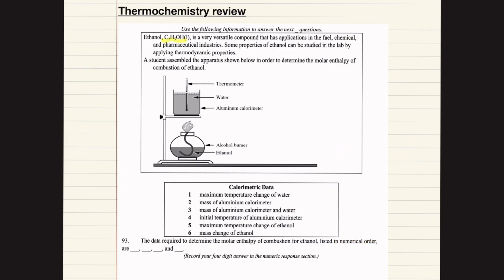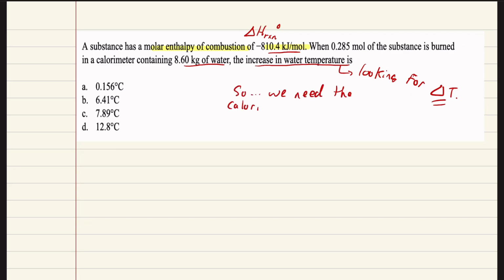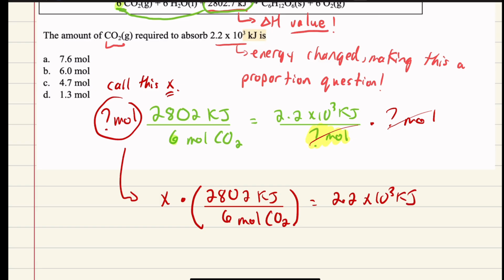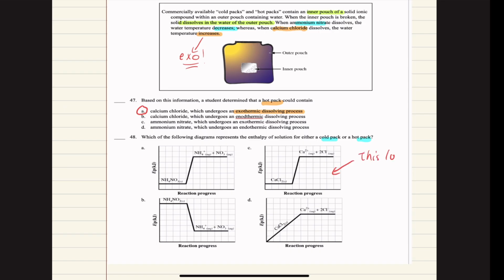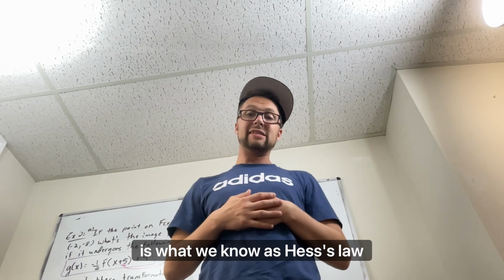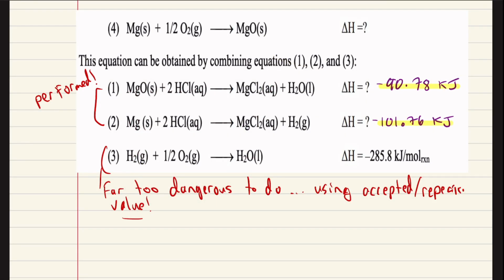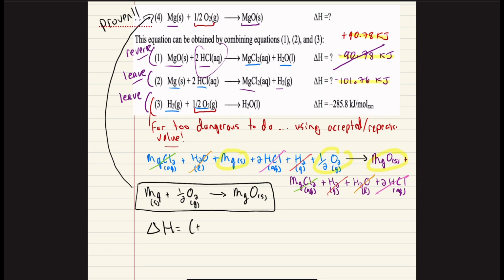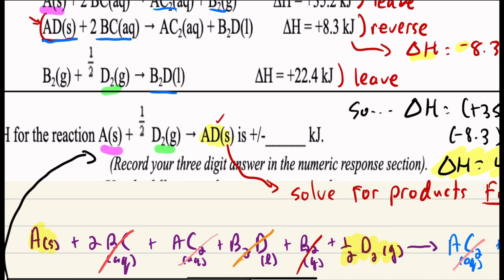Thermochemistry Review 1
In this video we go over telemetry, molar entropy of reaction, and Hess’ law. This is a part one of two review series.